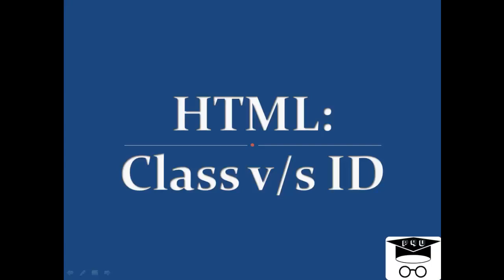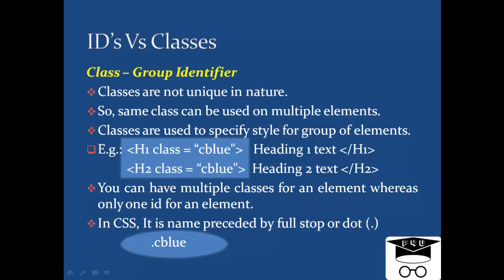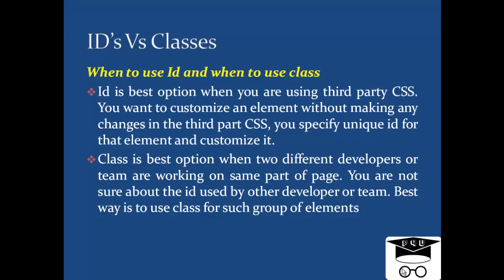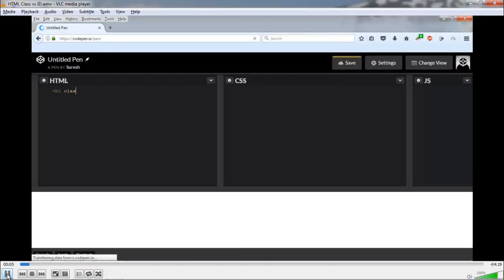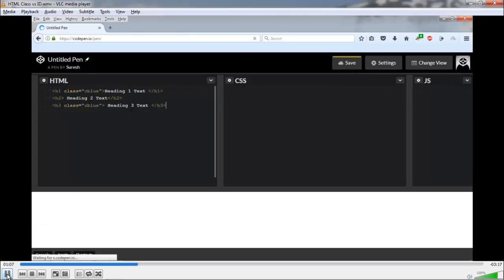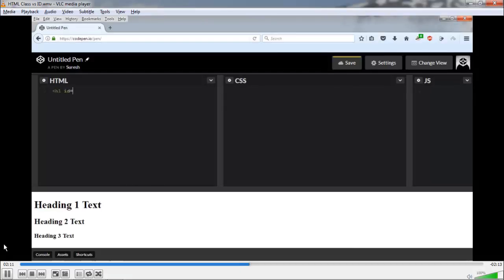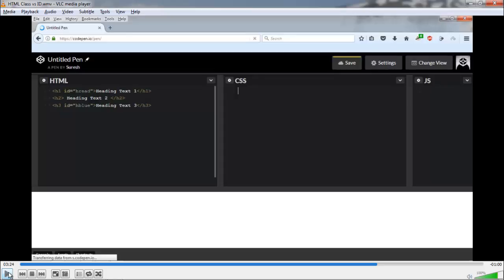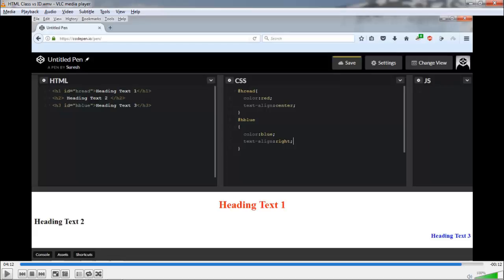HTML Class vs ID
Learn more about the differences between HTML class and ID with an example. They are also known as CSS Selectors. We will discuss CSS class element and id element and how to create a class in HTML.